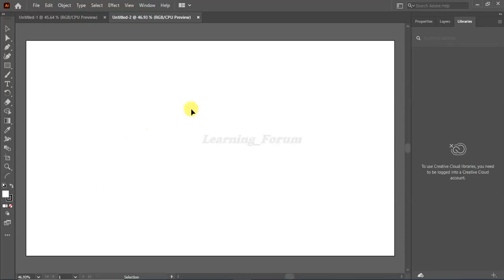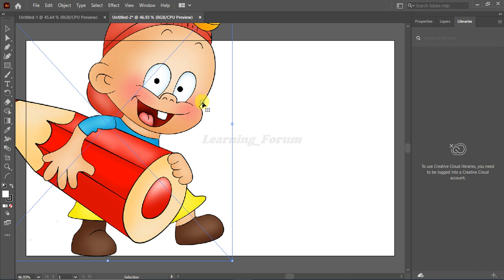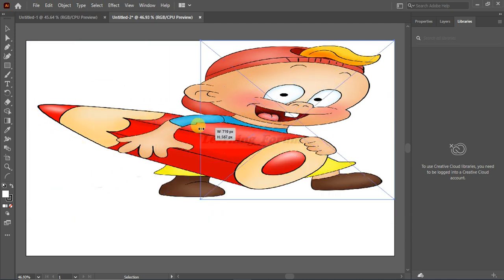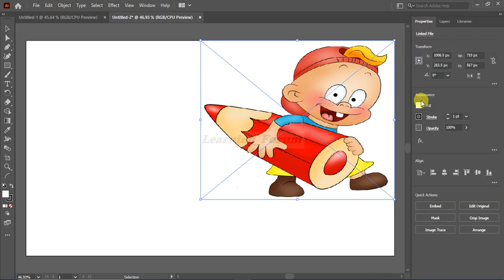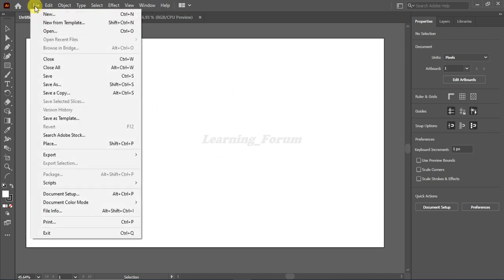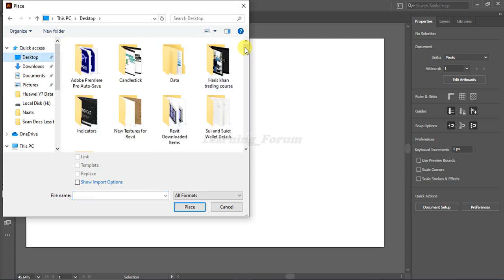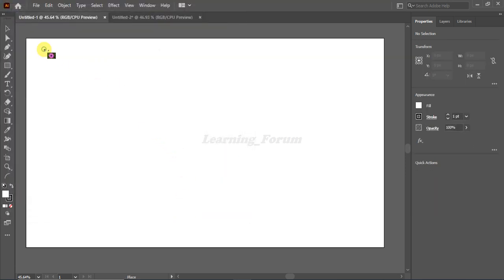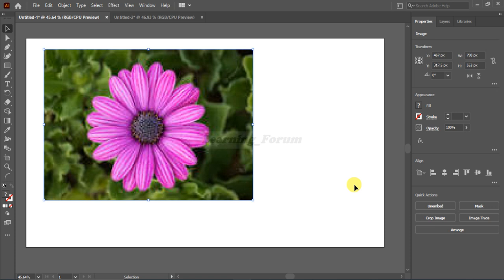How to insert Image to Adobe Illustrator _ Tutorial for Beginners